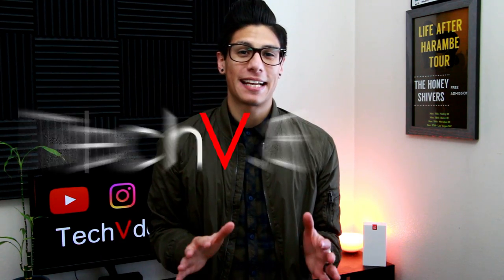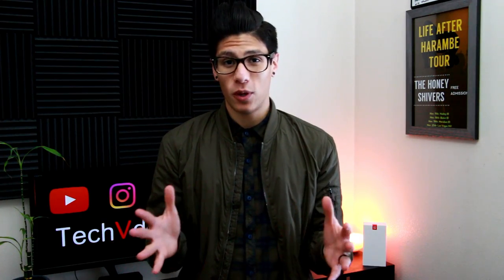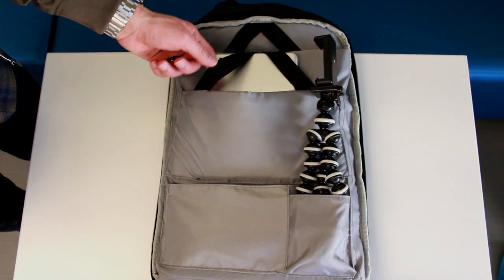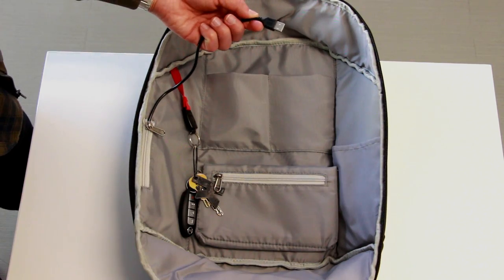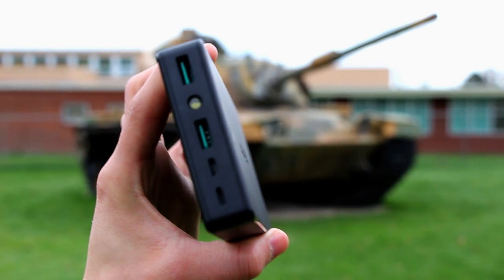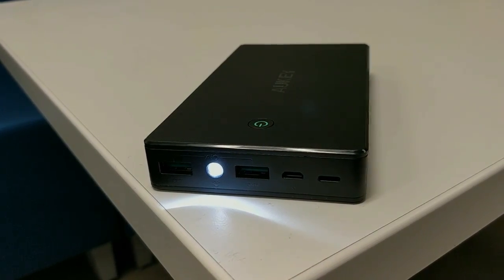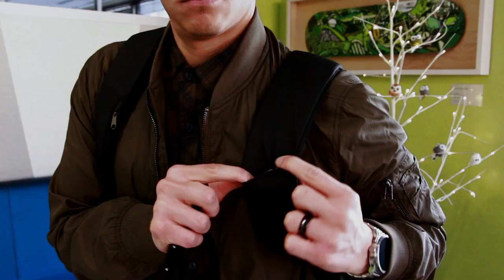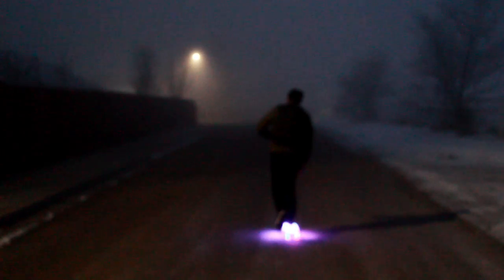Water-Proof Charging Backpack Review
Both the laptop backpack and the power bank are linked below – check them out if you’re interested!

-iBagBar Laptop Backpack
-AUKEY 20,000mAh Power Bank
-QUICK CHARGE version of the AUKEY 20,000mAh Power Bank

Help make sure that the Giant Panda stays out of the endangered species list by supporting charities like